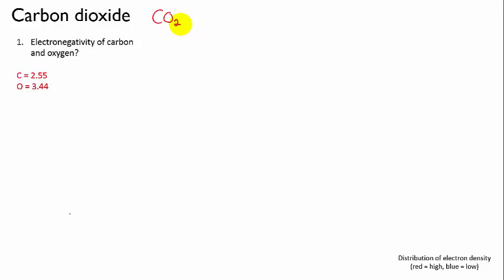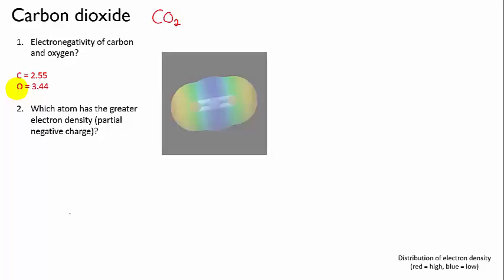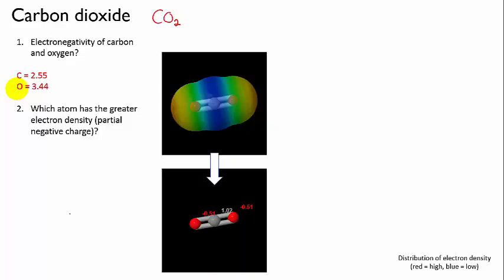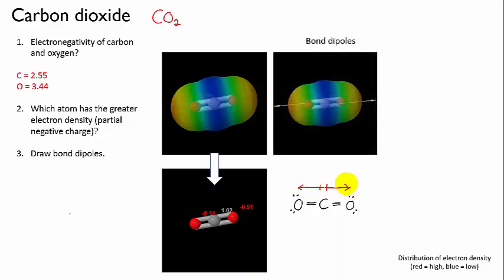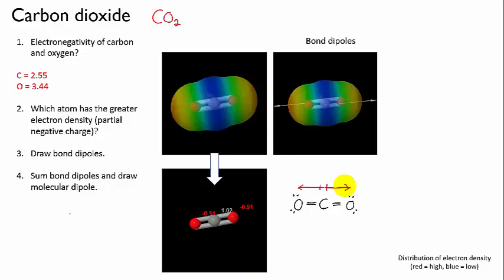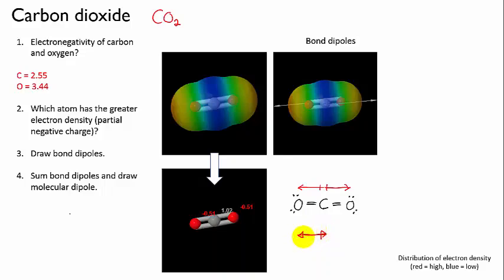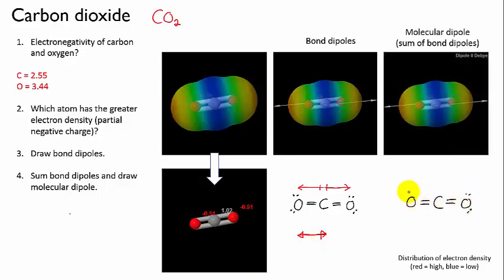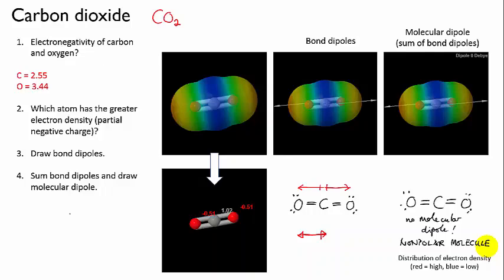Carbon dioxide sum dipole | Intermolecular forces | meriSTEM